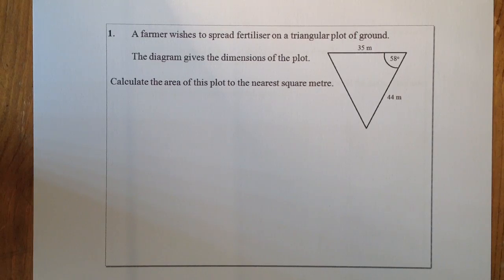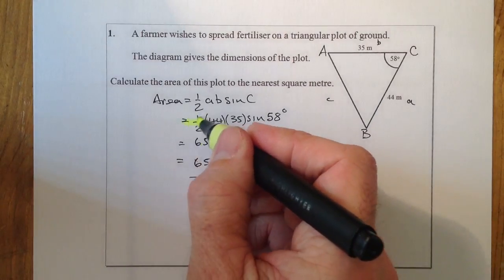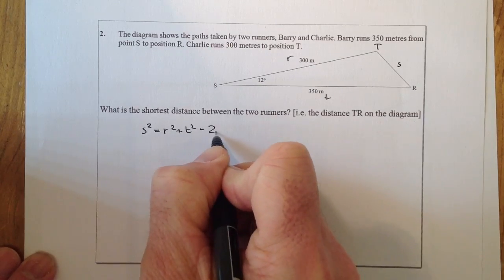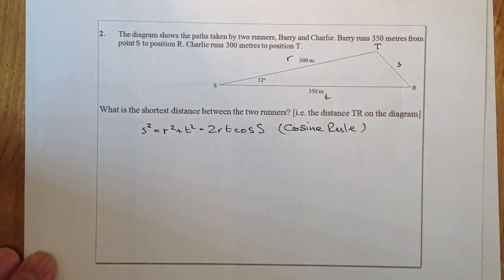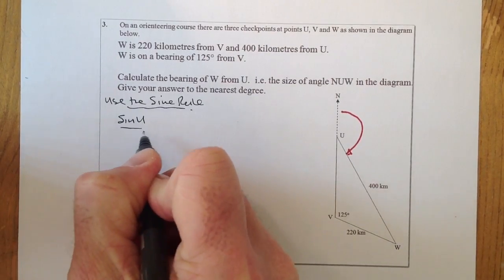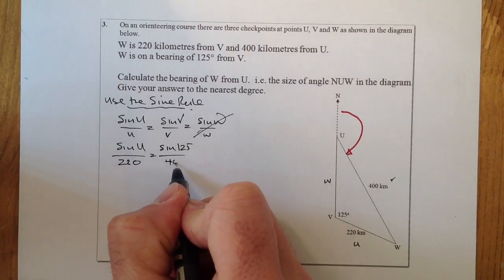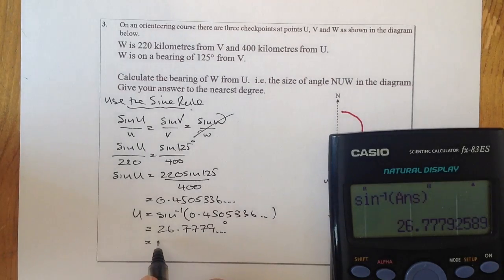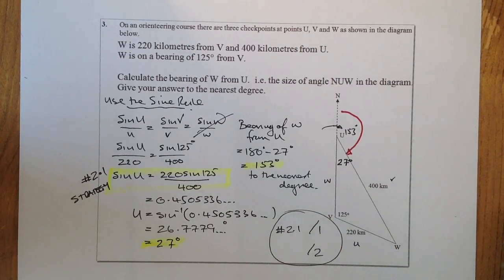National 5 Applications Unit Assessment 1.1 Trigonometry